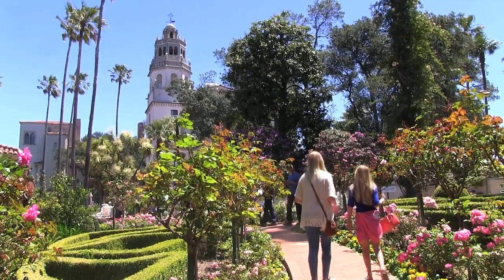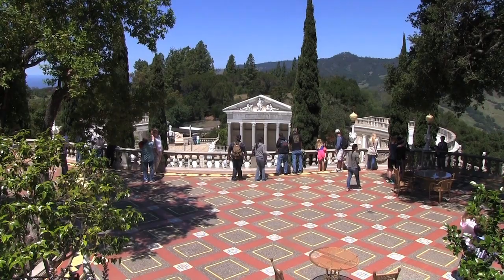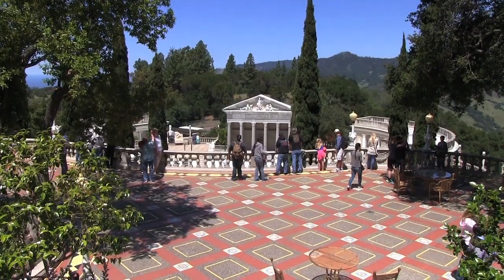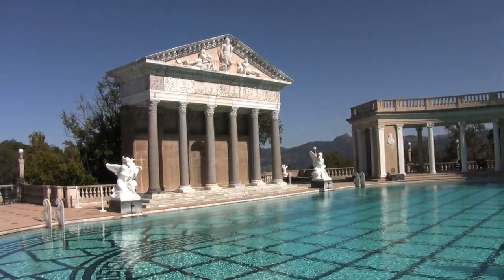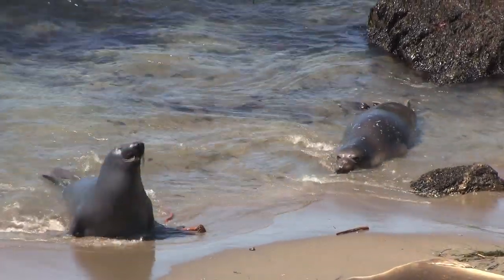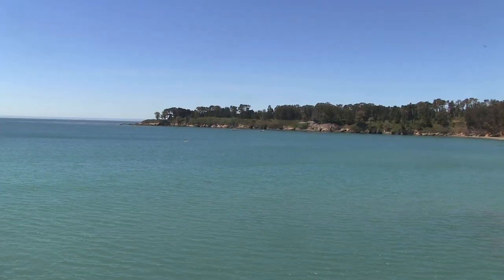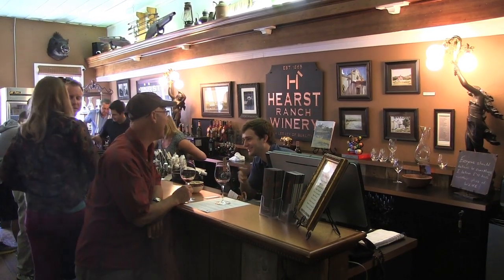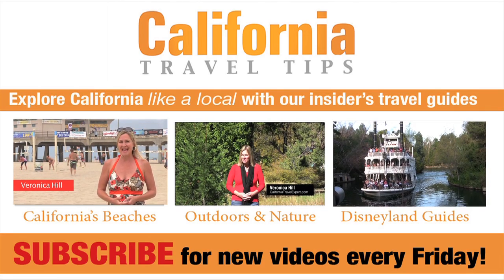Hearst Castle Travel Guide | California Travel Tips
Join me for a day in San Simeon, starting with a Hearst Castle tour, followed by a visit to the elephant seals and William Randolph Hearst State Beach. We'll end the day with a late lunch at the historic Sebastian's General Store, then do a bit of wine tasting at Hearst Ranch Winery!